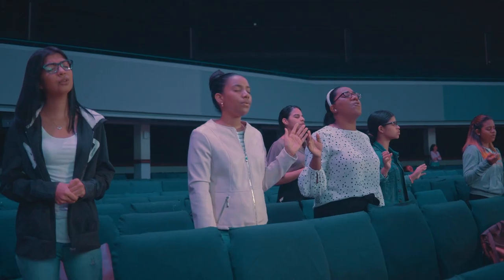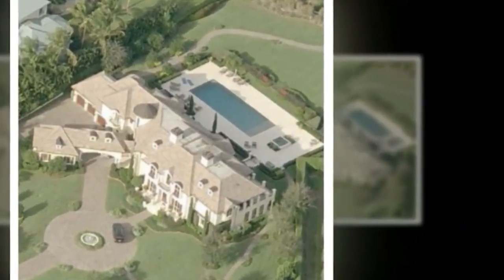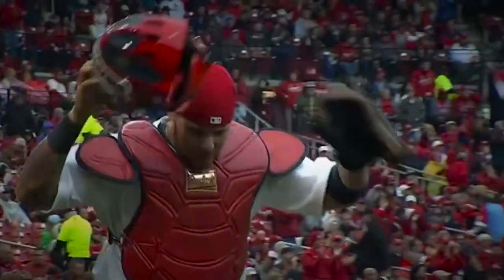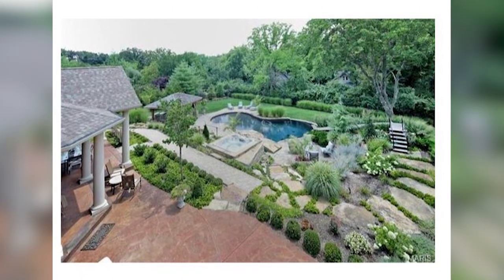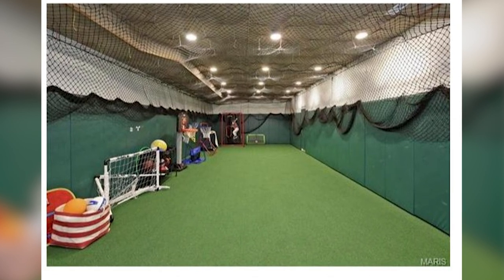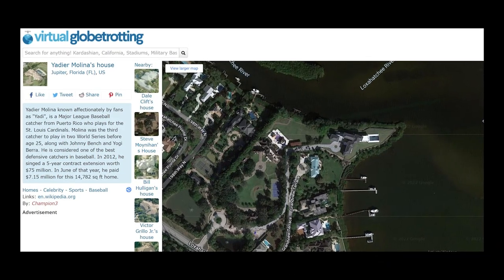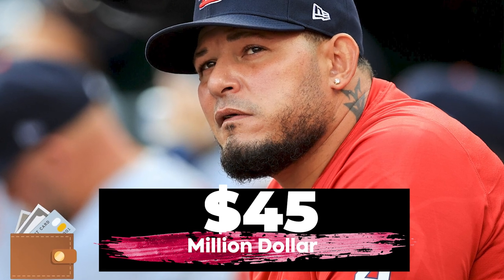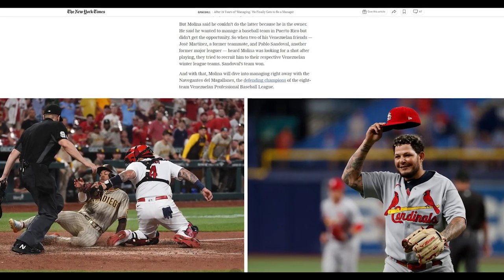Inside Yadier Molina Mega Mansion... It Has Everything!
Yadier Molina spared no expense when it comes to his ultra high luxury mansion.  See what’s inside the home of this MLB superstar.  🔴 You may also enjoy this video: Aaron Judge LIFESTYLE Is NOT What You Think ▶️

Okay, you're going to think this is crazy and you won't be wrong. But guys have you seen Yadier Molina's mansion?

Did God release His angelic architects and engineers to create this wonderful, heaven-on-earth mansion which has a batting cage and more than enough features to make for the perfect paradise?

Let's go find out.

Baseball Plus delivers to you an insider’s look at the world’s greatest baseball players. Top players from MLB including the major league and minor leagues. We showcase lifestyle pieces, baseball highlights, biographies, and documentaries not seen anywhere else.